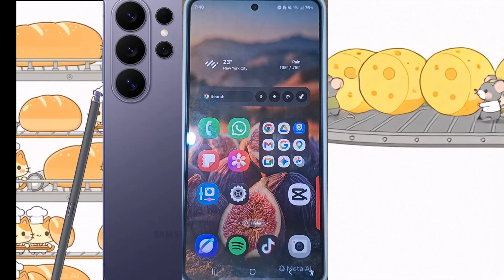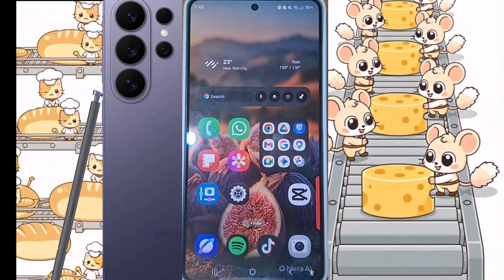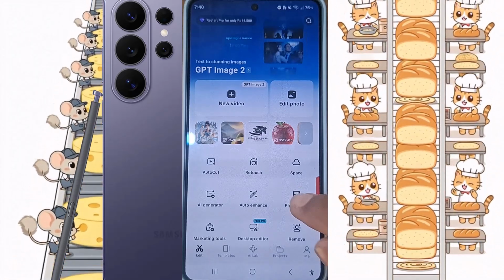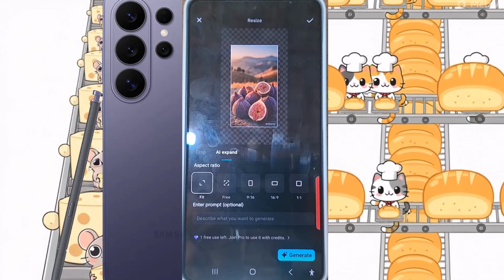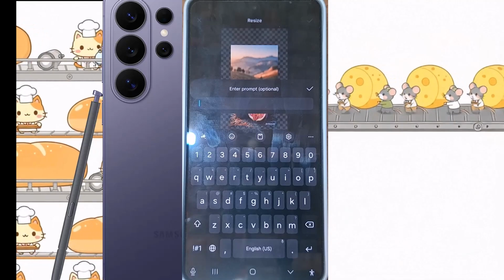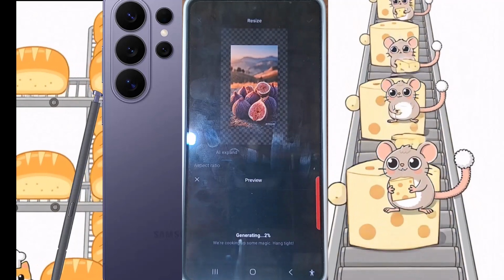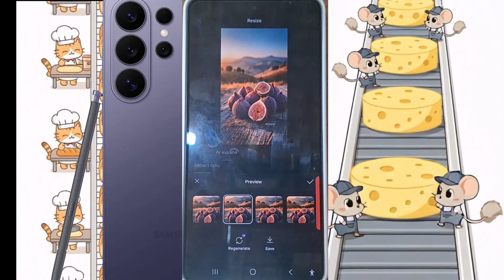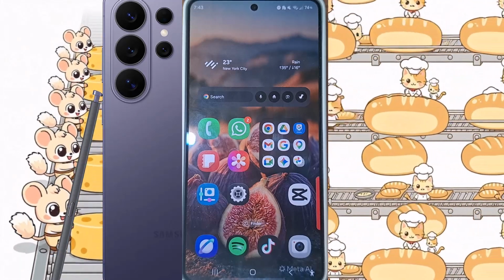Samsung Galaxy S26: How to Expand Images with Text Prompts in CapCut AI (Step by Step Tutorial)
Learn how to use AI Expand in CapCut on Samsung Galaxy S26 Ultra.

In this beginner-friendly tutorial, I’ll show you step by step how to expand images and generate new AI content around photos using the AI Expand feature in CapCut.

In this video:
• How to open AI Expand in CapCut
• How to select images
• How to choose aspect ratios
• How to use AI prompts in CapCut
• How AI image expansion works
• How to save and export AI-generated images